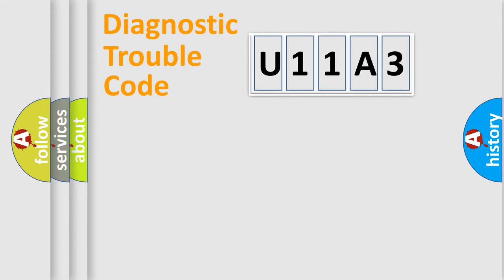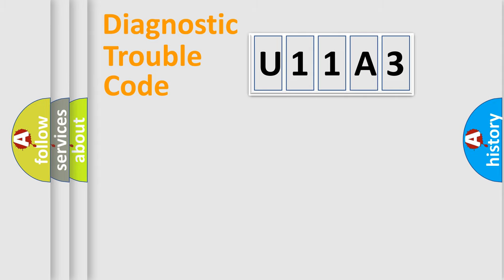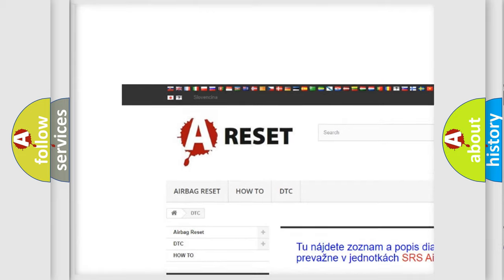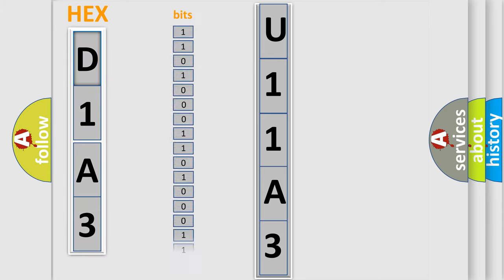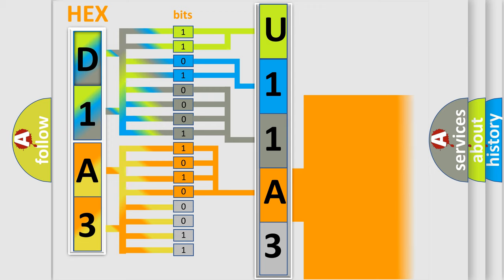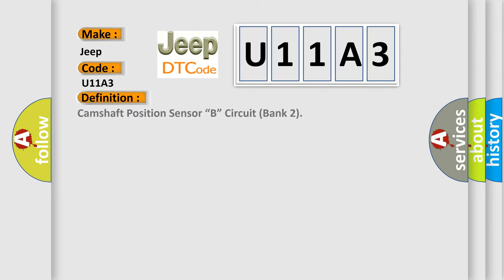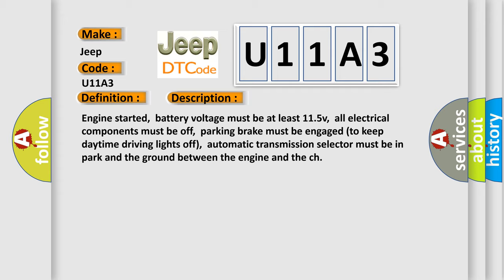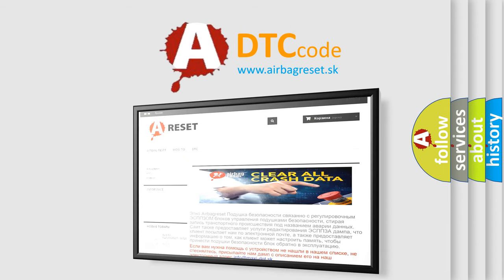DTC Jeep U11A3 Short Explanation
Contents:
0:21 Basic DTC analysis according to OBD2 protocol standard.
1:48 Insight into programming
2:58 A diagnostically understandable description of the Diagnostic Trouble Code
3:05 Basic error definition

Make
Jeep
Code
U11A3
Definition
Camshaft Position Sensor “B” Circuit Bank 2
Description
Engine started,  battery voltage must be at least 115v,  all electrical components must be off,  parking brake must be engaged to keep daytime driving lights off,  automatic transmission selector must be in park and the ground between the engine and the ch
Cause
CMP sensor circuit is open or shorted to groundCMP sensor circuit is shorted to powerCMP sensor ground return circuit is openCMP sensor installation incorrect Hall-effect typeCMP sensor is damaged or CMP sensor shielding damaged